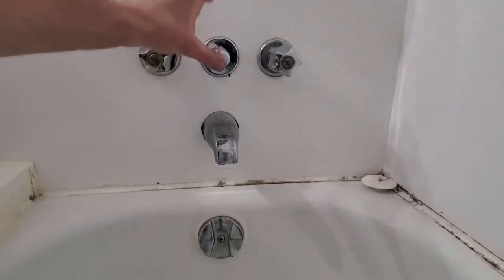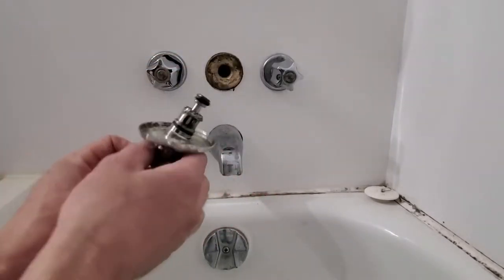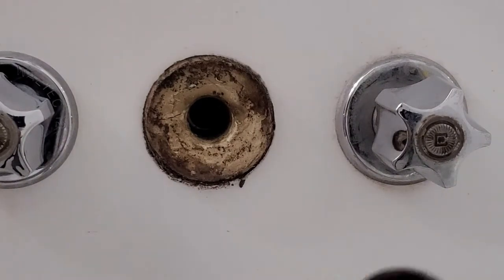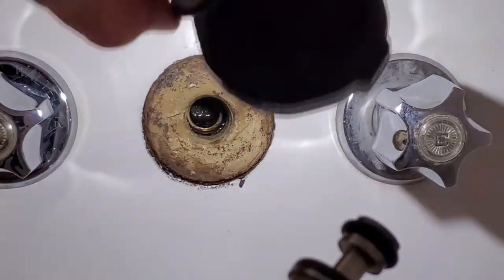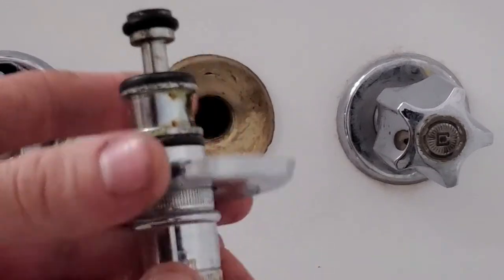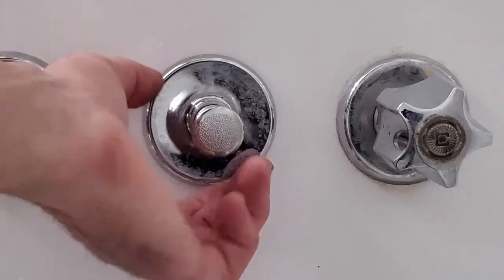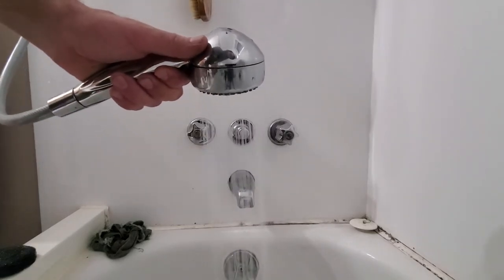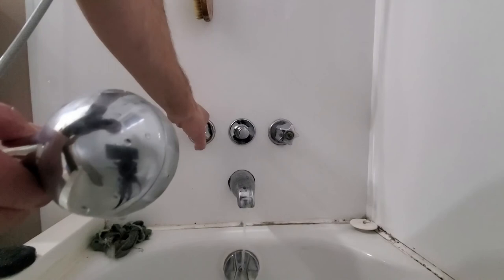How To Fix A Shower Diverter Valve Plunger Leaking O Rings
Here is a little how to
The O Ring on our shower diverter valve plunger decided to come off of it's seating and get lodged down in the valve itself.
Needed to remove the diverter valve and remove the o ring that was stuck in the valve itself and replace with a new o ring.